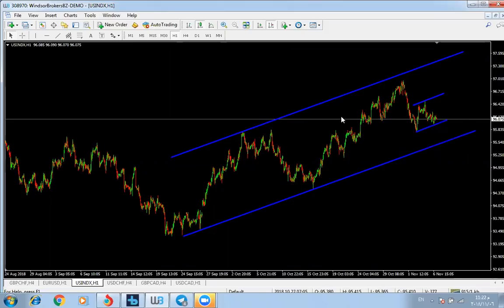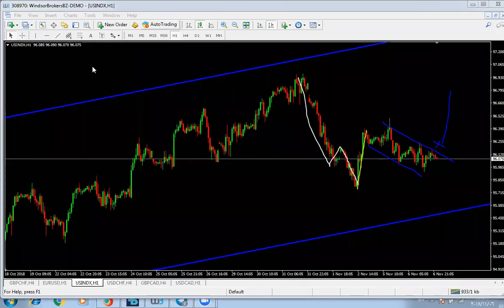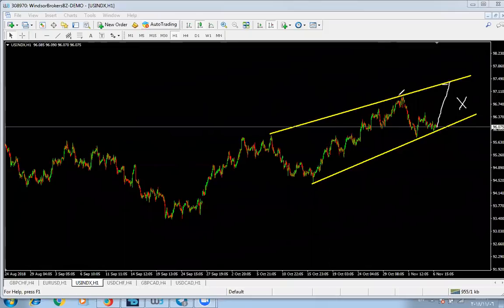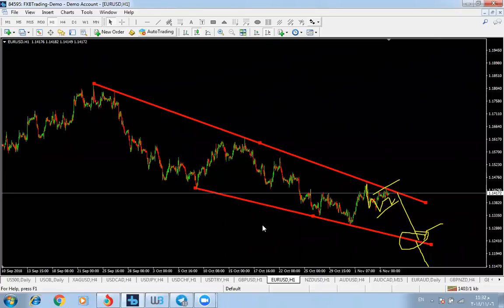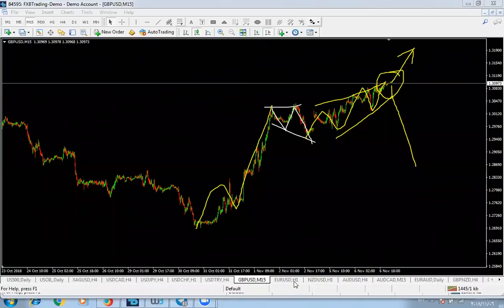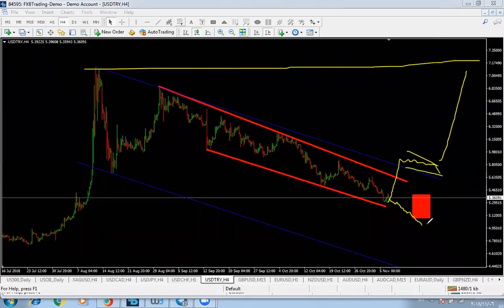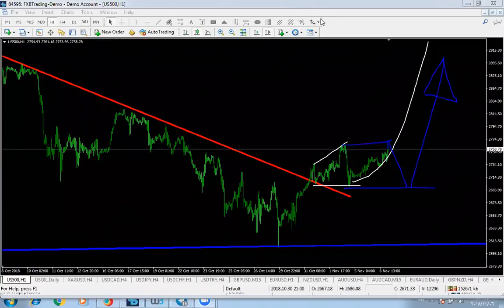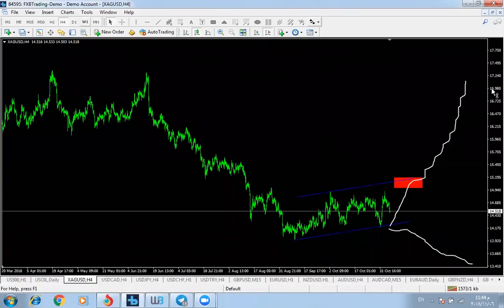7/11/2018 dollar index, usdtry ,dow, gold, silver ,eurusd& gbpusd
7/11/2018 dollar index, usdtry ,dow, gold, silver ,eurusd& gbpusd